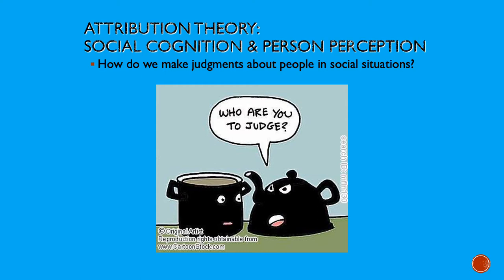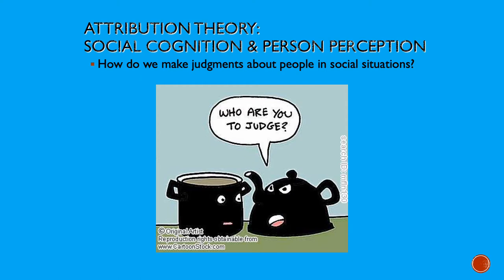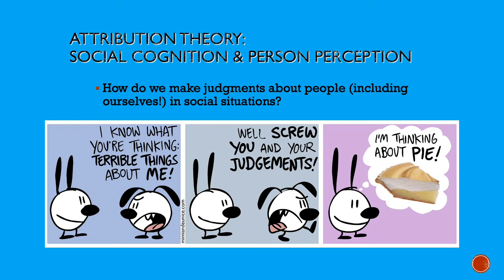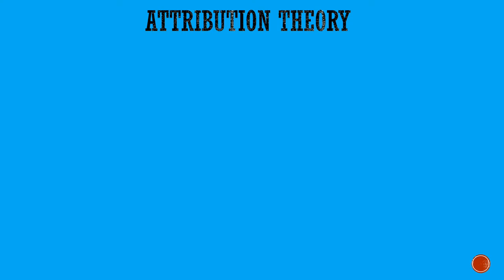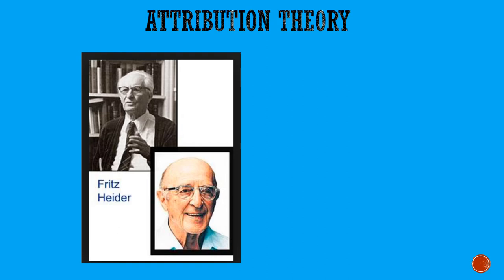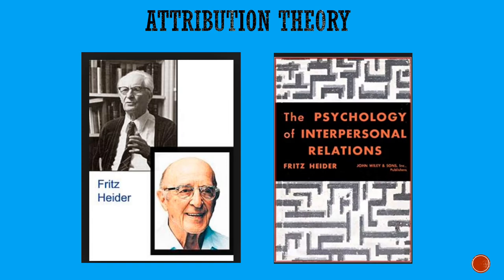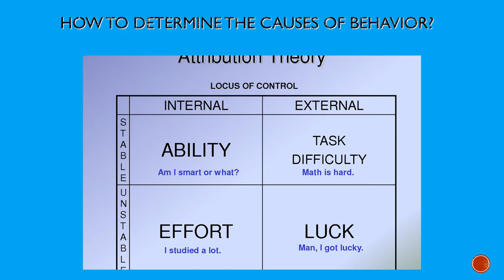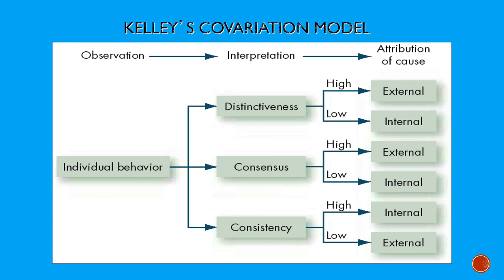Attribution Theory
Knox College Psychology Professor Frank McAndrew introduces the topic of "Attribution Theory" to his online social psychology class.